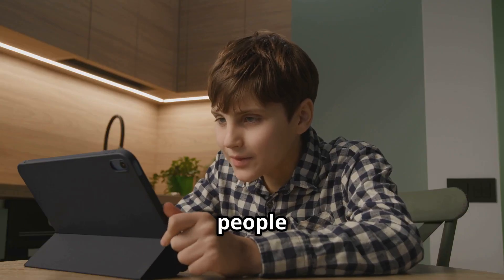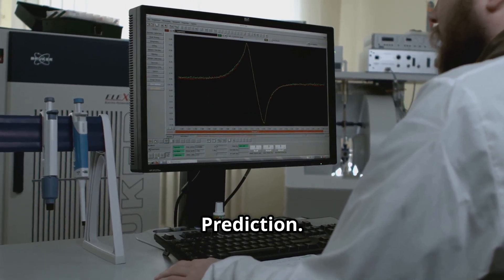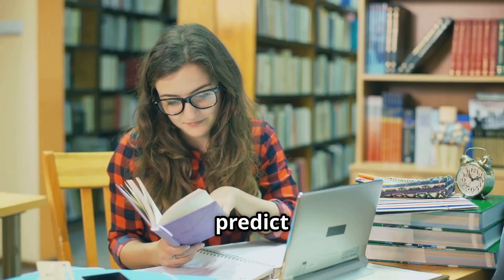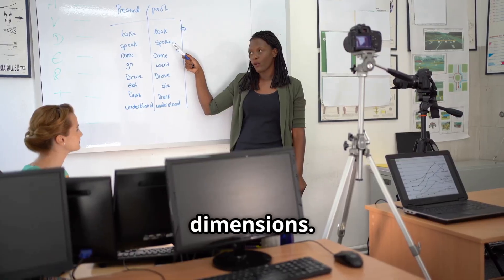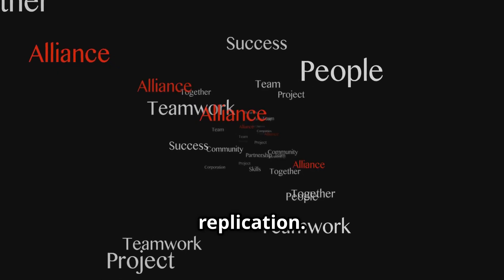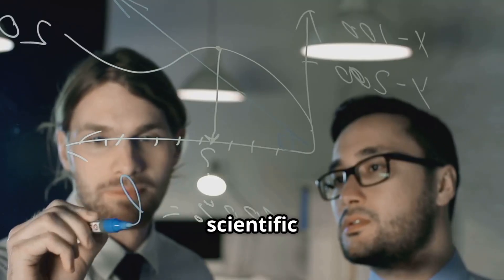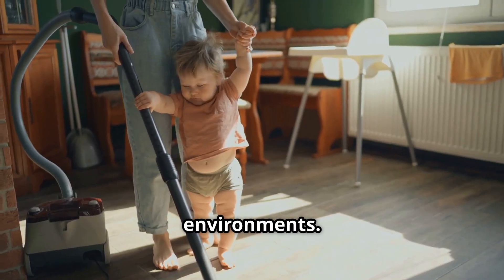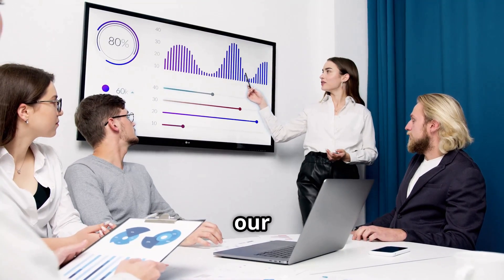What Is ABA? Cooper Chapter 1 Explained | Applied Behavior Analysis Made Simple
Welcome to ChapterCast, your go-to audio study guide for mastering Applied Behavior Analysis, one chapter at a time.

In this video, we break down Chapter 1, "Definition and Characteristics of Applied Behavior Analysis," from the Cooper, Heron, & Heward textbook (3rd Edition). Whether you're an RBT, a BCBA candidate, or a student just starting your ABA journey, this summary provides a clear, relatable, and engaging overview of the core foundations of ABA.

🎯 What You'll Learn:
The true definition of ABA and why it matters
The seven dimensions of effective ABA interventions
How science supports behavior change through empiricism, replication, and philosophical doubt
Real-world examples that make the concepts stick
Why ABA is considered a powerful, evidence-based practice

📚 Perfect for:
BCBA & RBT Exam Prep
Applied Behavior Analysis students
Auditory learners and on-the-go study sessions
Professionals reviewing foundational concepts

Video Outline:
0:00 – Science in Action!
0:52 – The Scientific Way!
1:58 – The Seven Super Dimensions of ABA!
2:52 – More Super Dimensions, and ABA's Family!
3:57 – Why ABA Matters!